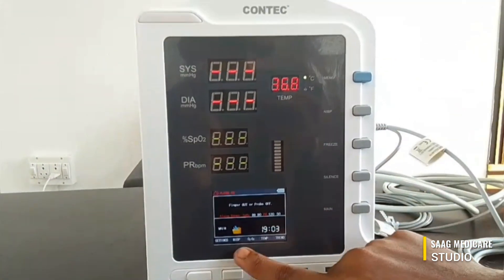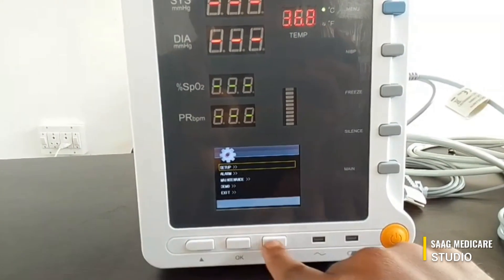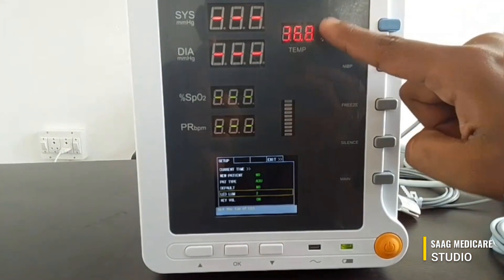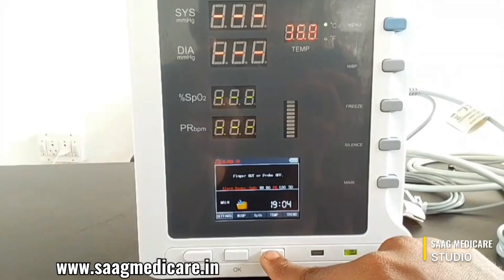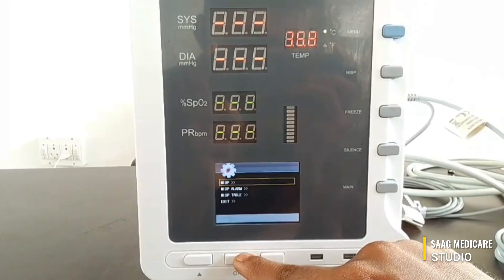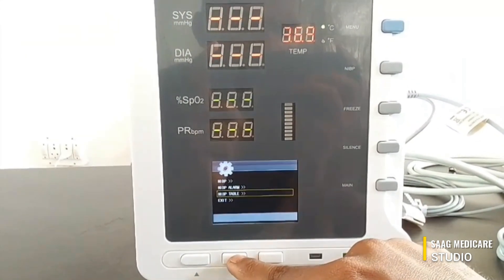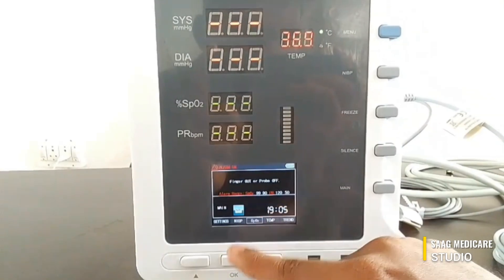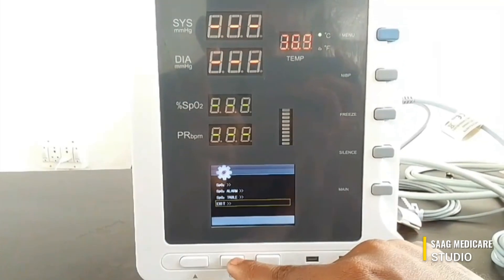CONTEC CMS5100 PATIENT MONITOR | HOW TO USE CONTEC CMS5100 3 PARA MONITOR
CMS5100 Patient Monitor is a feature-rich monitoring device that can be applied to adults, pediatric and neonate. User can choose different measurement parameters according to different needs. The patient monitor can monitor NIBP, SpO2, PR and TEMP. It integrates the function of parameter measuring and displaying into a compact, lightweight patient monitor, which is suitable for all levels of hospitals, community medical and home use.

 Features

Be applicable for NIBP, SpO2 and TEMP monitoring of adult, pediatric and neonate of all ages, easy to operate, high cost-effective;
Be applicable for medicine, surgery, operating room, ICU/CCU, emergency room, obstetrics and gynecology, pediatrics;
Compact and flexible appearance, easy for carrying and suitable for indoor and outdoor (in ambulance) monitoring;
Built-in rechargeable lithium polymer battery, ensures uninterrupted monitoring;
Perfect menu design, user-friendly interface;
Display the measurement result of SYS, DIA, SpO2, PR and bar graph by the display screen of high-brightness digital tube;
2.8'' (320×240) true color TFT LCD screen, displays the information of TEMP data, time, SpO2 Plethysmogram, alarm condition, trend graph, list and system settings, etc.;
Visual and audible alarm for SYS, DIA, SpO2, TEMP and PR, and upper and lower limit of alarm can be set as necessary;
Independent nonvolatile memory, storage for up to 2,000 groups of NIBP data, 7900 groups of TEMP data and 78,000 groups of SpO2 data;
Convenient and quick in reviewing measurement data, available for reviewing the NIBP trend graph of 24 hours, TEMP data of 24 hours and SpO2 trend graph of 22 hours